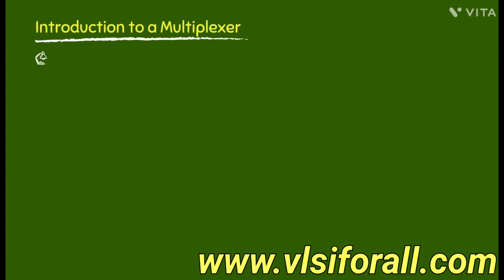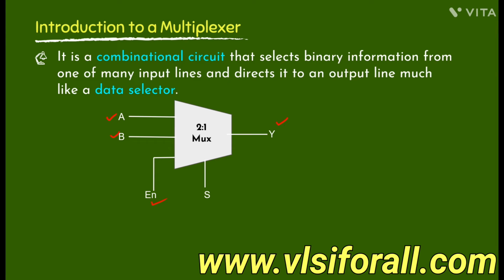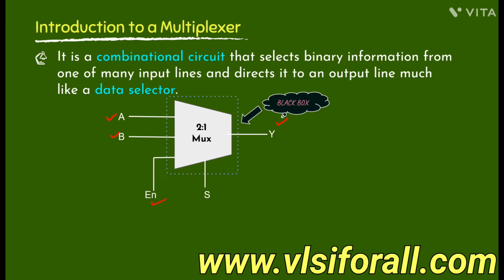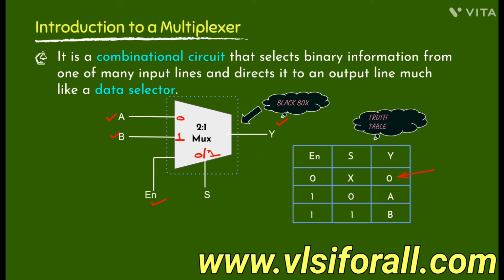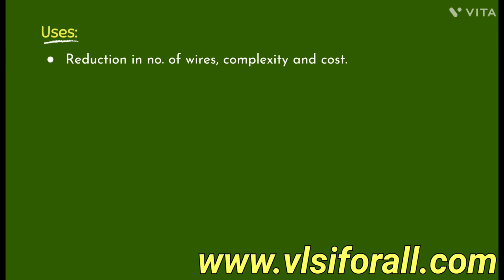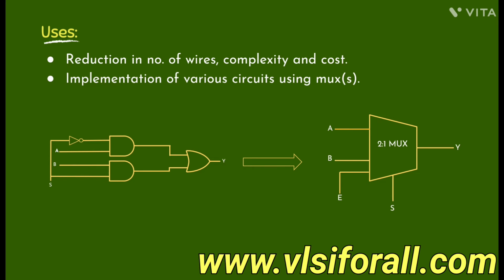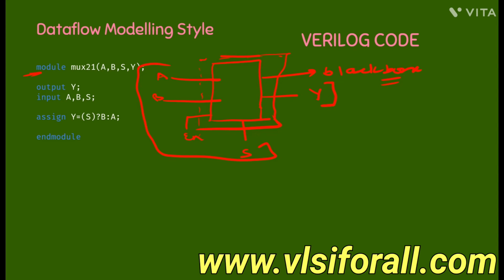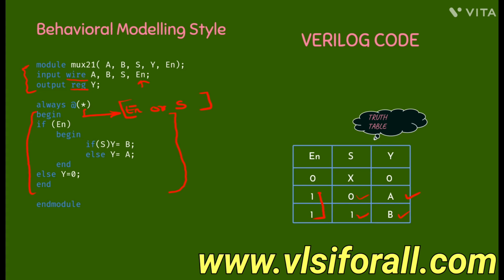FREE MASTER CLASS - All about Multiplexer, Different Style of Verilog Coding, Application of MUX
For detailed Syllabus and queries